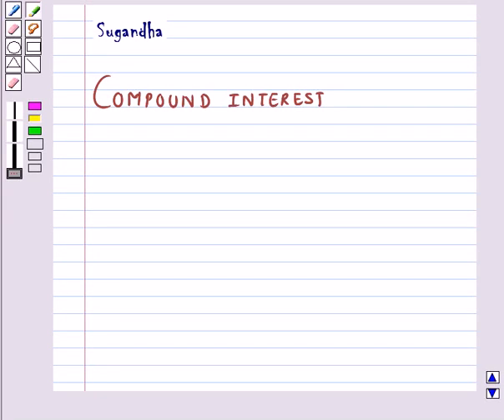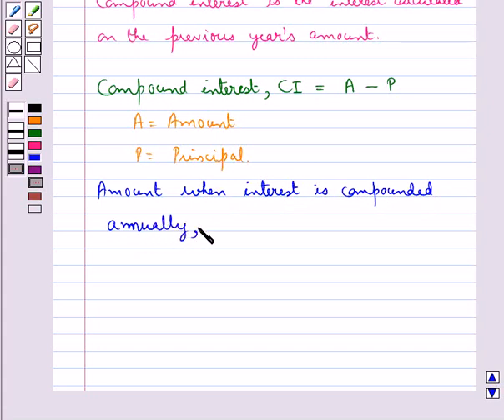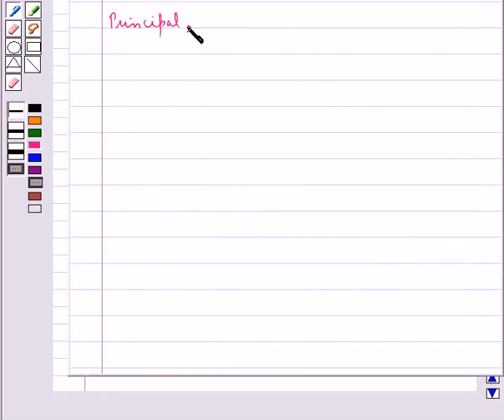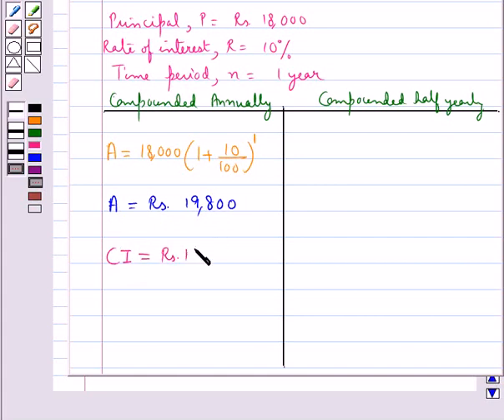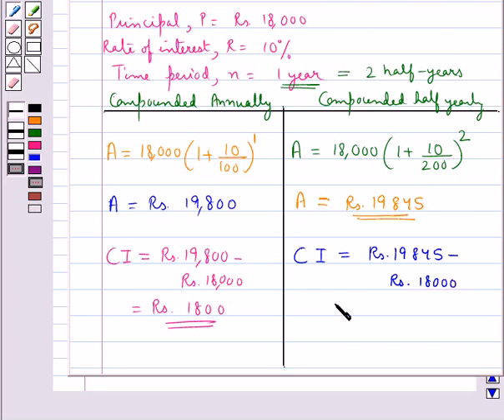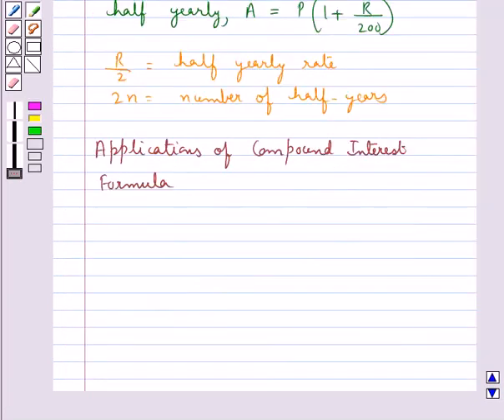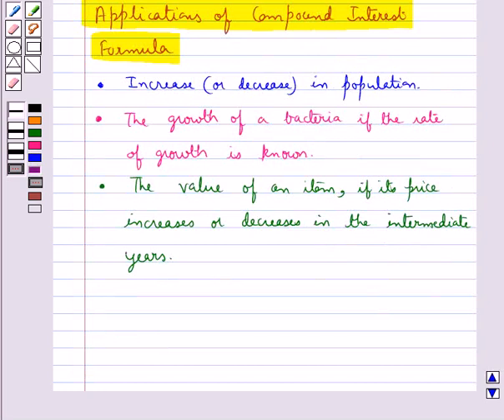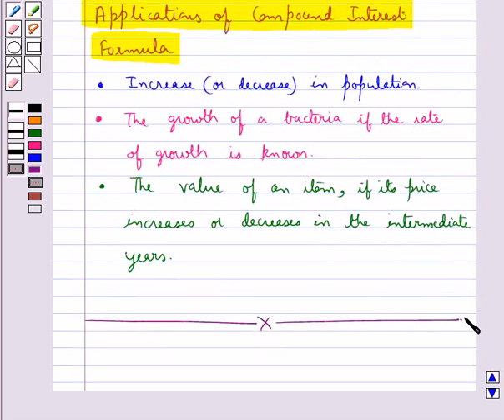Maths VIII NCERT 2008 8 KC2